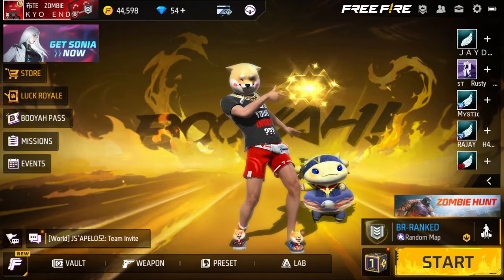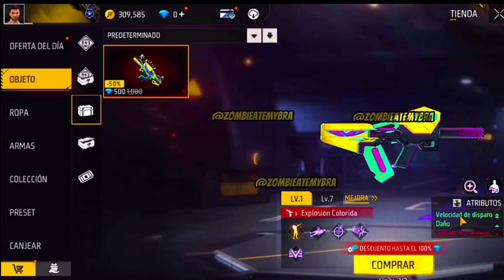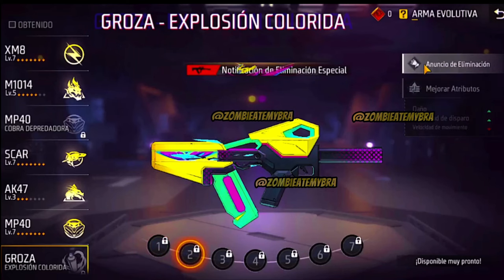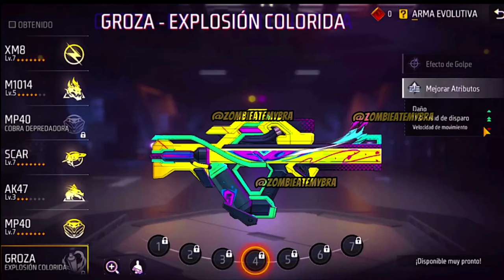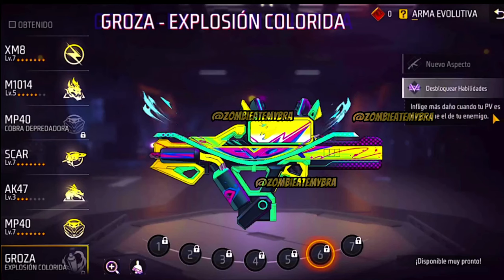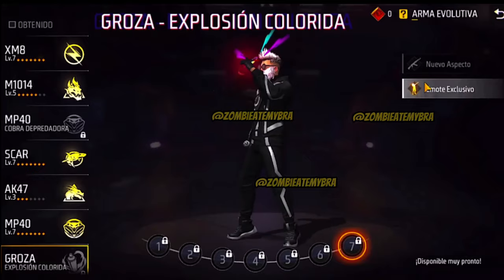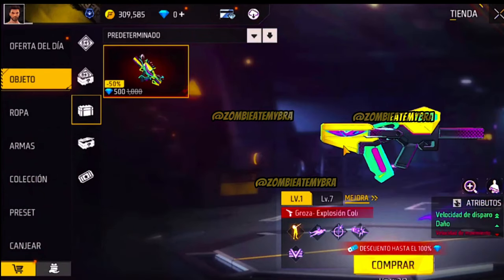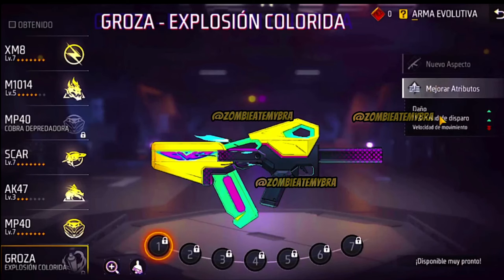New Groza Evolution + Attributes & Emote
My PC SPECS:
CPU: AMD Ryzen 7 5800X 8-Core Processor 3.80GHz
RAM: 24.0GB
GPU: NVIDIA GEFORCE RTX 3080